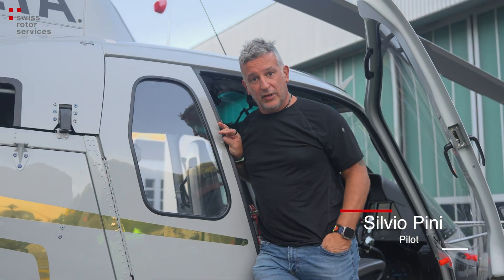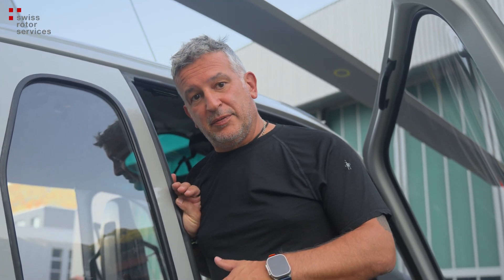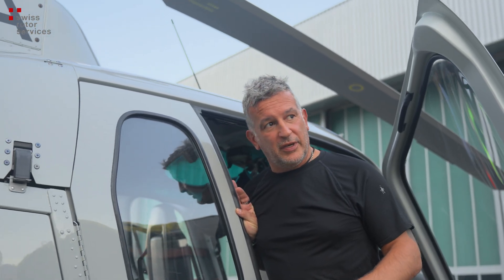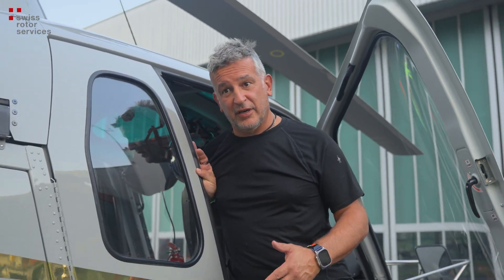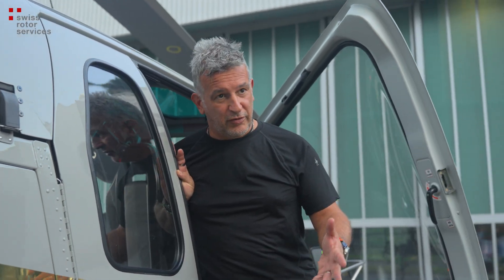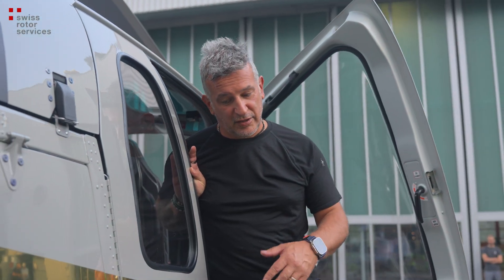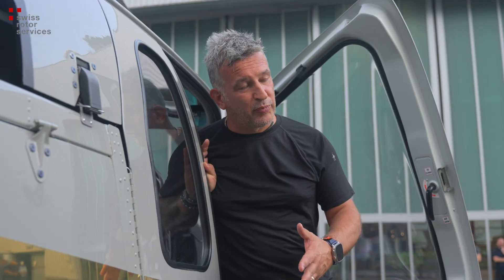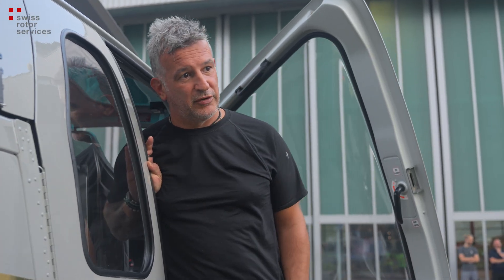Smart Pilot View Kit - Quick Install, Original RH Door Kept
The SPVK for Airbus H125/AS350 boosts vertical visibility  – installed quick while keeping the original RH pilot door. Ideal for firefighting, law enforcement, powerline survey, sling operations, SAR/EMS and more.